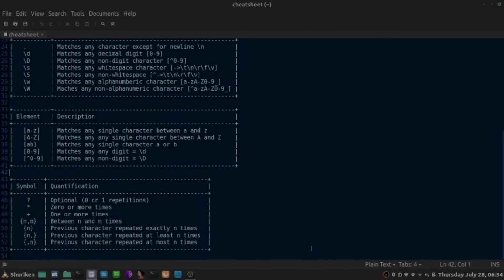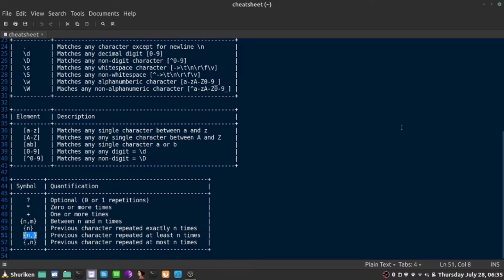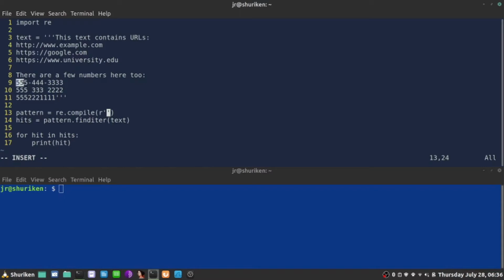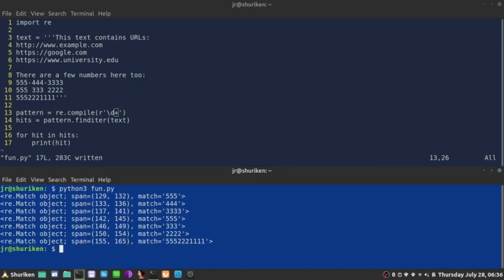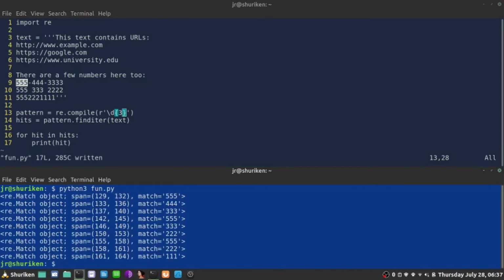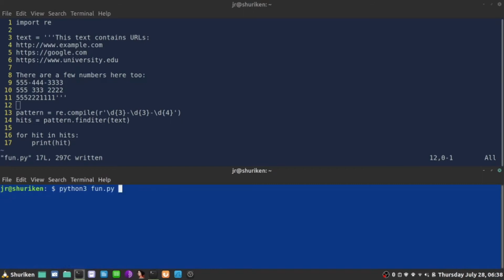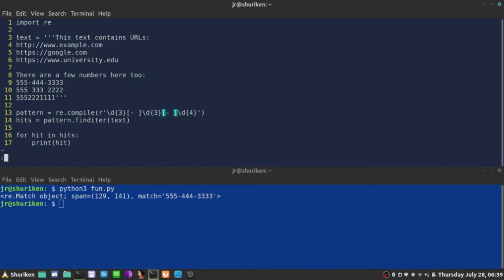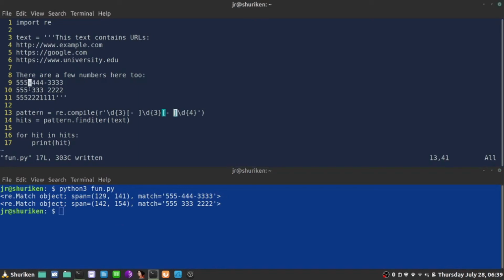36 - Python Regular Expressions Part 7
This video clip explores Python Regular Expression symbols in curly braces indicating another section of quantifiers {n, m}, {n}, {n,} and {, n}

Next Video: 37 - Web Scraping: HTML Link Anatomy